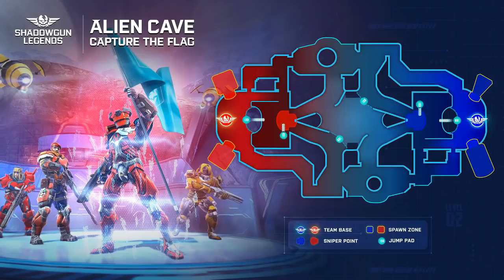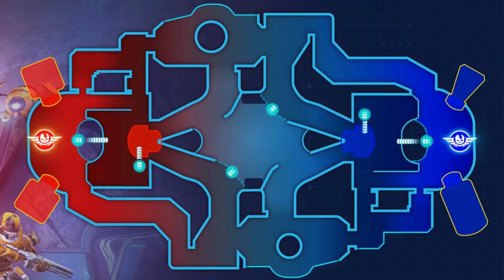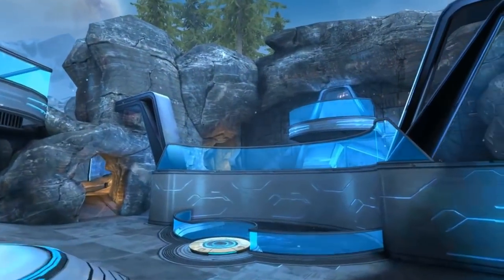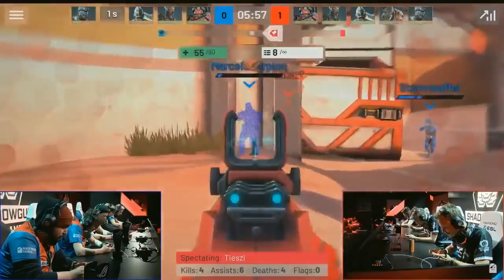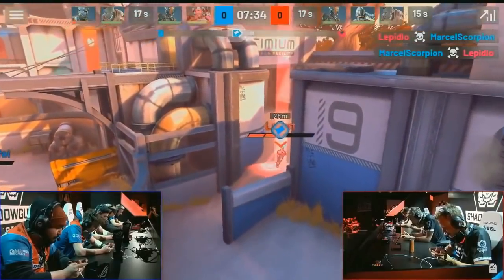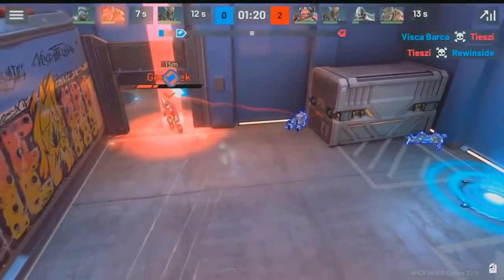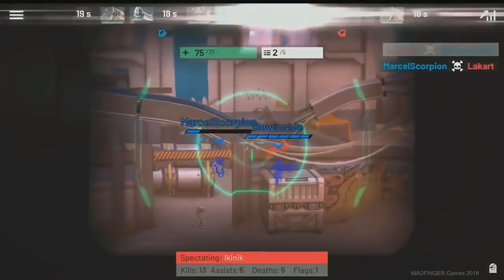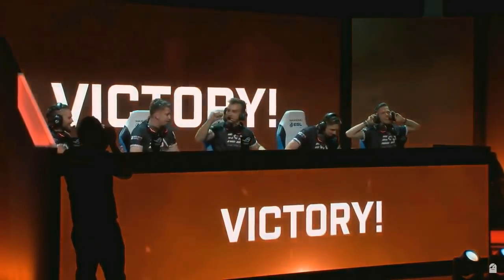Alien Cave - NEW CTF MAP Reveal - Shadowgun Legends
Hey guys today we look at the new ALIEN CAVE map for the Capture the flag mode in Shadowgun Legends. Alien Cave is symetrical and have some similar points with the Shadowgun Wargames CTF map revealed months ago. Elevated sniper points, tight tunnels, more elevated areas, a middle area with a box. Will definitely be a lot of fun when 0.8.0 hits SOON!